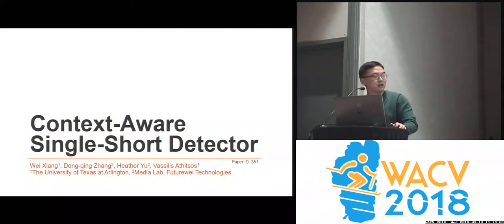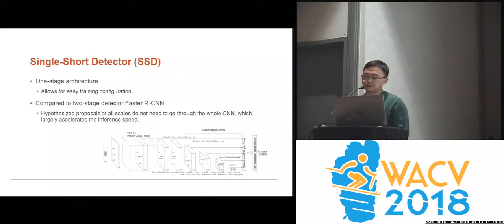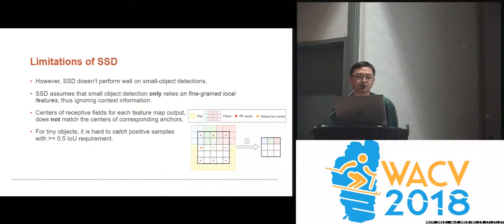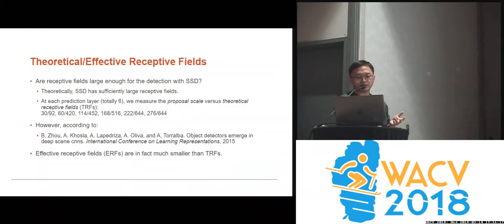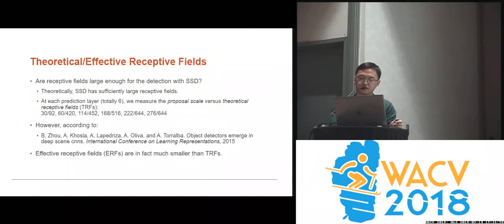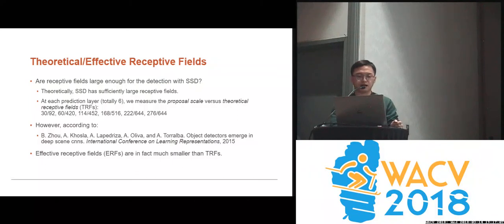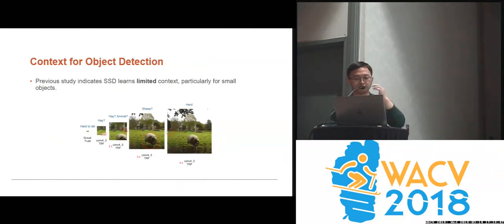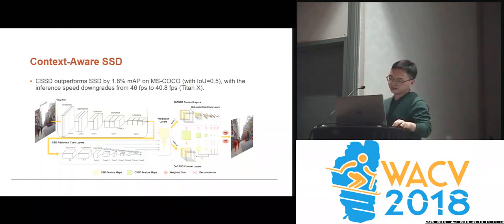WACV18: Context-Aware Single-Shot Detector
Wei Xiang, Dong-qing Zhang, Heather Yu, Vassilis Athitsos
SSD (Single Shot Detector) is one of the state-of-the-art object detection algorithms, and it combines high detection accuracy with real-time speed. However, it is widely recognized that SSD is less accurate in detecting small objects compared to large objects, because it ignores the context from outside the proposal boxes. In this paper, we present CSSD–a shorthand for context-aware single-shot multibox object detector. CSSD is built on top of SSD, with additional layers modeling multi-scale contexts. We describe two variants of CSSD, which differ in their context layers, using dilated
convolution layers (DiCSSD) and deconvolution layers (DeCSSD) respectively. The experimental results show that the multi-scale context modeling significantly improves the detection accuracy. In addition, we study the relationship
between effective receptive fields (ERFs) and the theoretical receptive fields (TRFs), particularly on a VGGNet. The empirical results further strengthen our conclusion that SSD coupled with context layers achieves better detection results especially for small objects (+3.2%AP@0.5 on MSCOCO compared to the newest SSD), while maintaining comparable runtime performance.